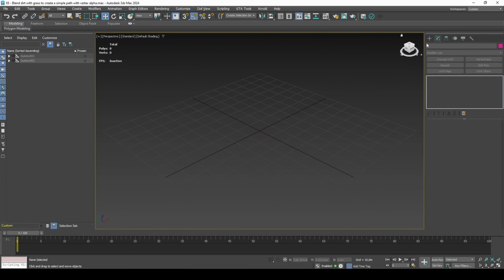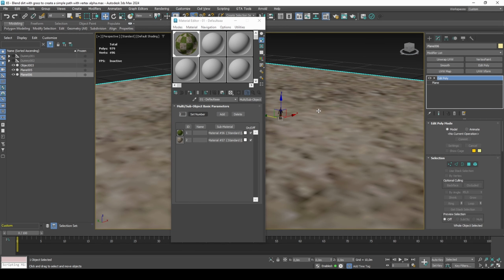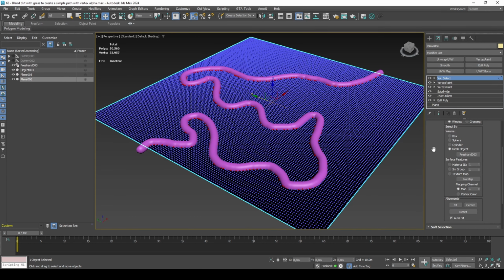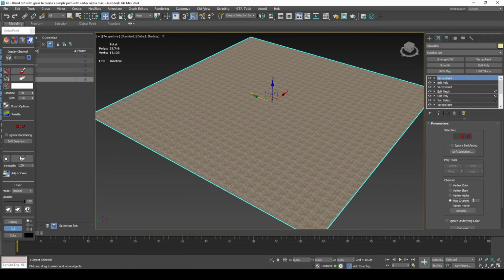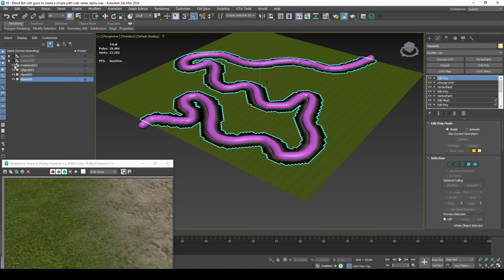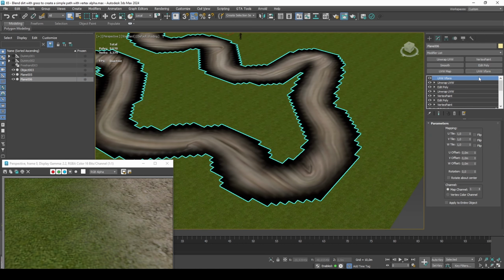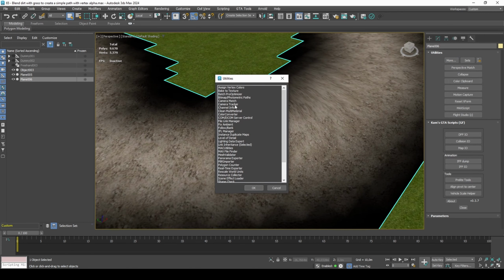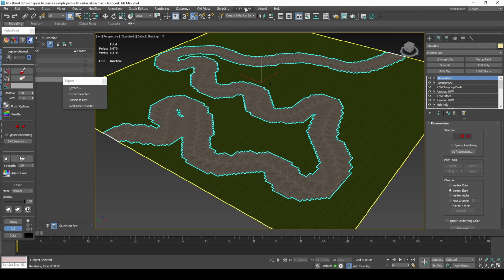65 - Blend dirt with grass to create a simple path with vertex alpha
* Note: the subdivision value of 1 meter does not result in 1 square meter grids, but rather 0.7m

0:00 Create the  terrain
1:42 Bake the alpha blend
4:52 Guided UVs (optional)
6:48 Export to MTA